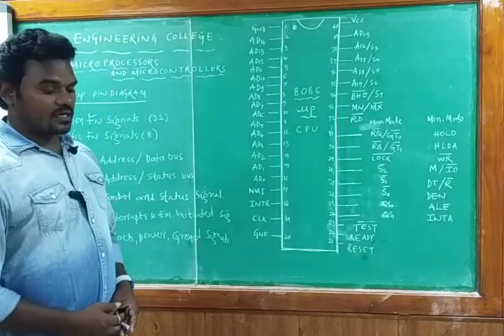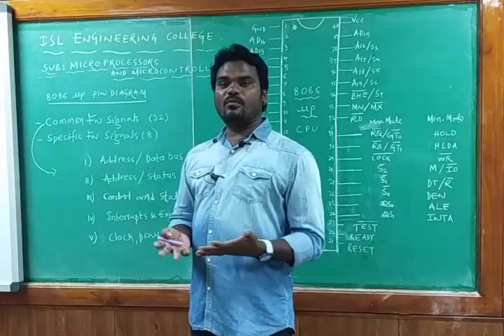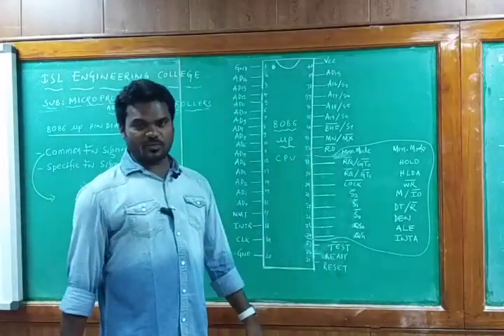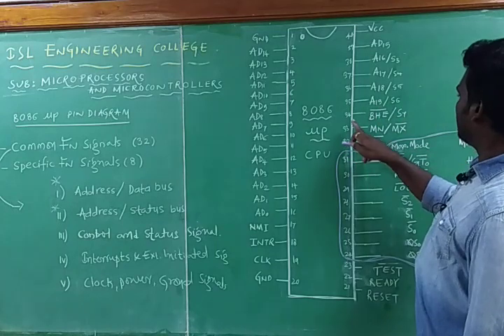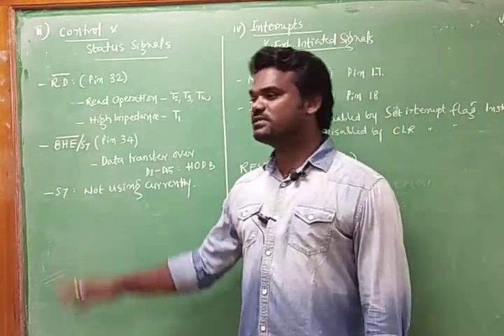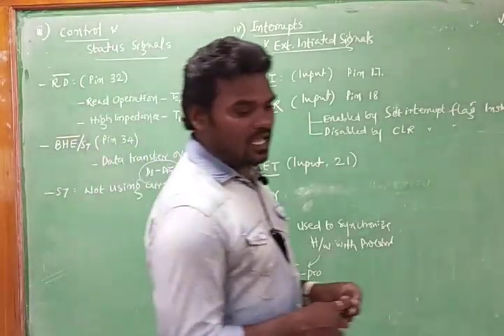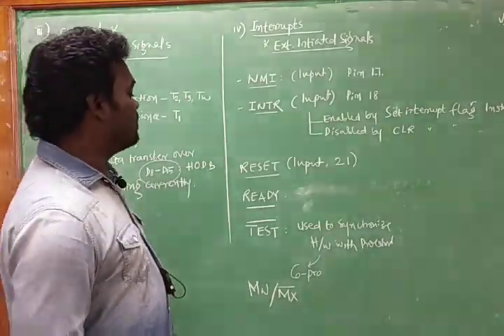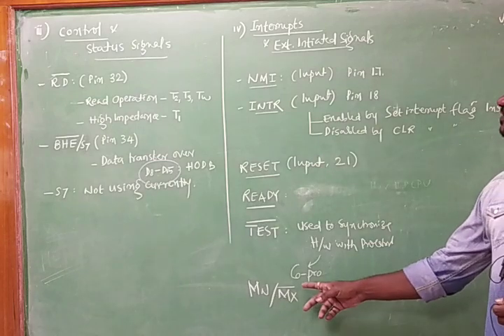MPMC CLASS 4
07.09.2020